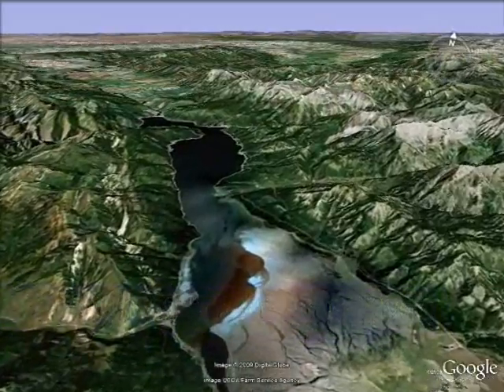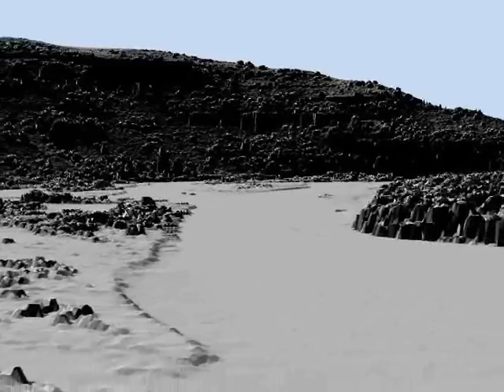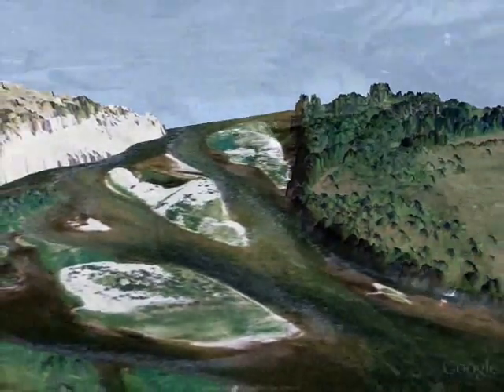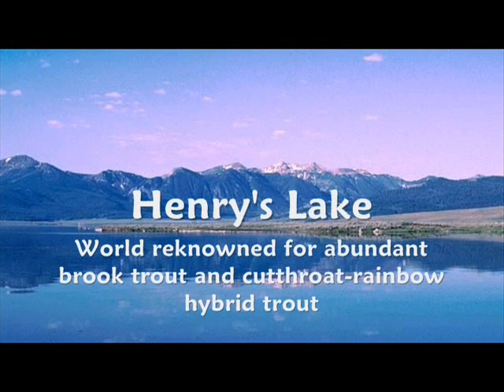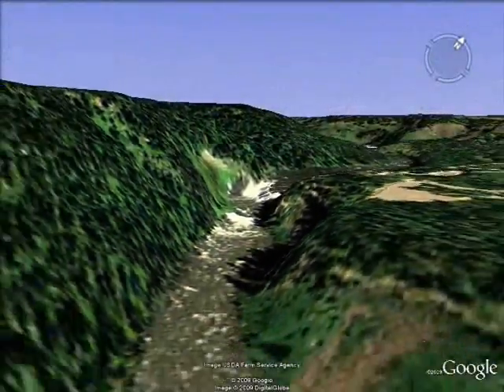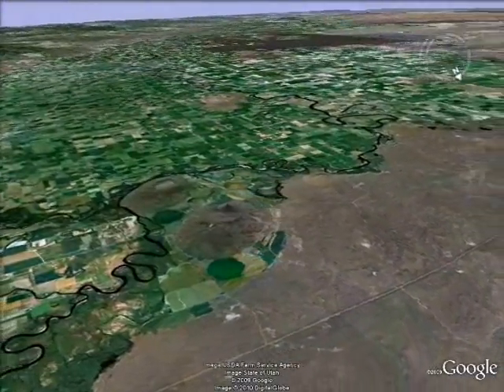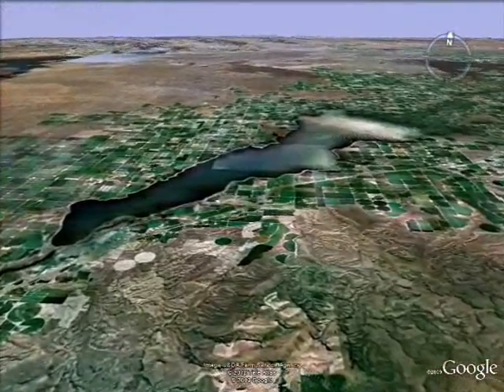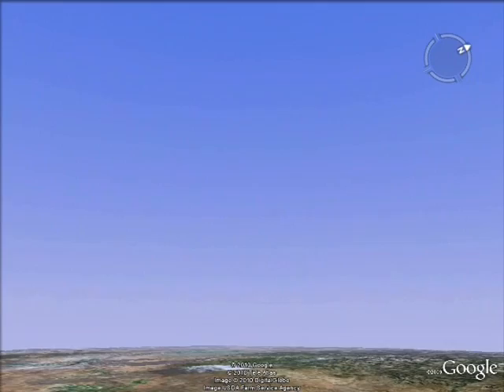Snake River Tour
Virtual tour over Idaho's scenic Snake River using Remote Sensing, such as LiDAR data, Google Earth and ArcGlobe.